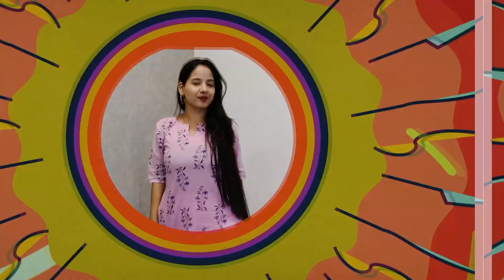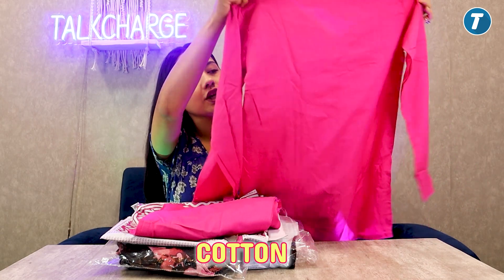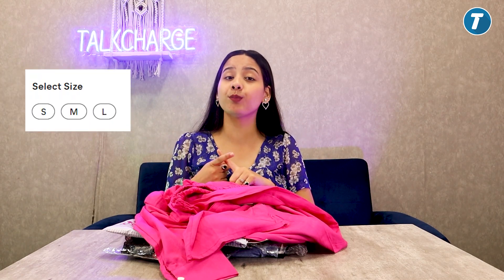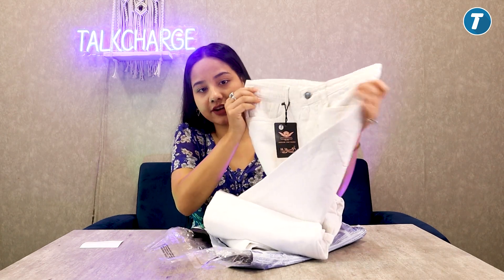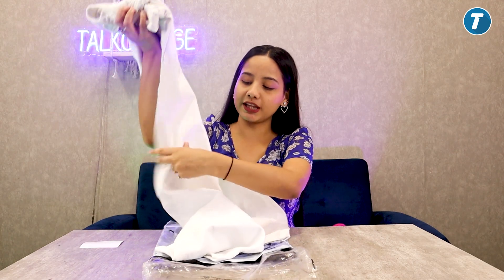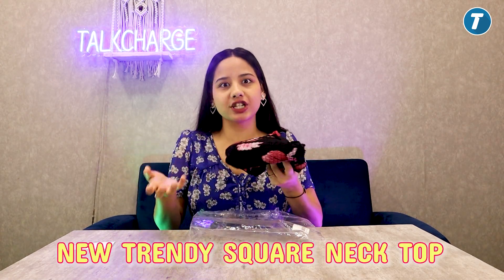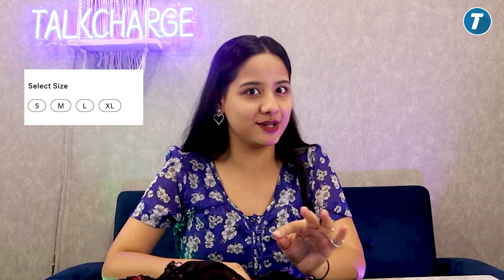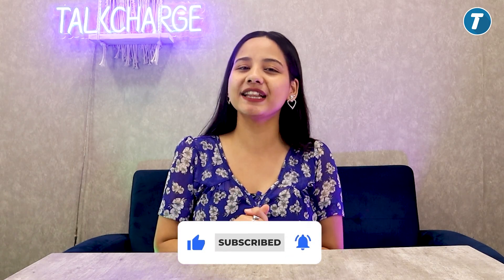Huge Meesho Summer Haul 2023 🔥 Starting @ ₹472 ⚡ Itne Saste Kapde 😱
Hey all! Check out the latest Meesho summer haul collection which I bought recently. All the clothes shown in the video are super comfy and affordable. Trust me these clothes from Meesho haul is everything you will need this summer.

Video chapters👇
0:00 - BTS
0:19 - Intro
0:45 - N&Y two piece set
2:11 - White jeans
3:36 - Black top
4:47 - Outro

FOR SUPPORT WHATSAPP CHAT: 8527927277 ______________________________________________________________________

CREDITS:
TALKCHARGE - Video Marketing Team ______________________________________________________________________

ABOUT OUR CHANNEL: TalkCharge
- The Extra Cashback App! Our Channel will keep you informed about
- All the Ongoing Online Sales
- Ways To Get Maximum Discount & Cashback on all your online shopping - Real hacks to Save on your travel bookings
- How to transfer your Cashback to Bank Account?
- TalkCharge Office Stories' and so much more! ______________________________________________________________________

ABOUT TALKCHARGE:
* Additionally, TalkCharge also provides services like Recharges, Utility Bill Payments (Post-paid, Landline, Electricity, Water or Gas), and E-GiftCards (Flipkart, BigBazaar, Croma, and more)
* We are live with our Android App, IOS App, Website, and M-site for your Coupon & Cashback needs! Currently, we are trusted with 2 Million+ Users and 1500+ Partners like Amazon, Flipkart & more.

THIS VIDEO WAS CREATED WITH UTMOST CARE & SOCIAL DISTANCING.

THIS VIDEO IS CREATED PURELY FOR THE TALKCHARGE YT FAMILY.

TalkCharge Technologies Pvt Ltd